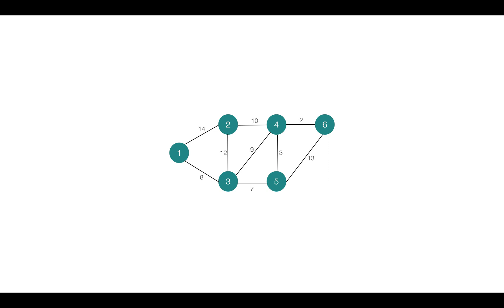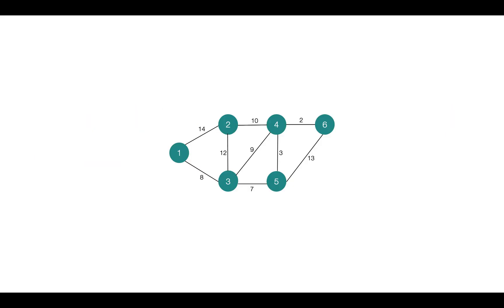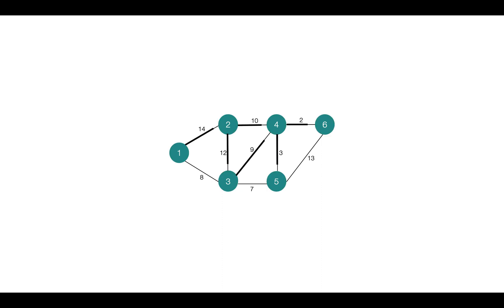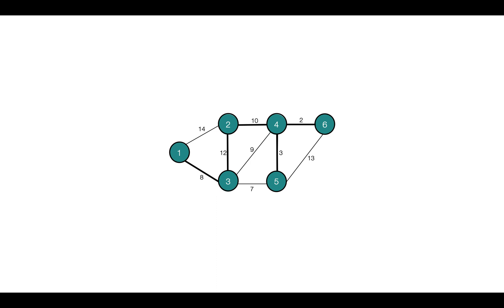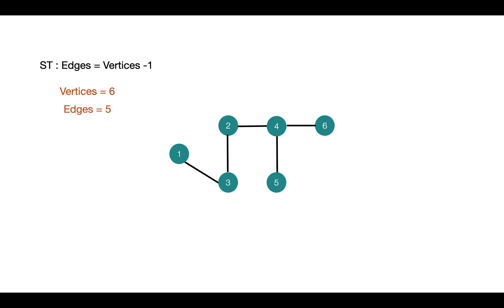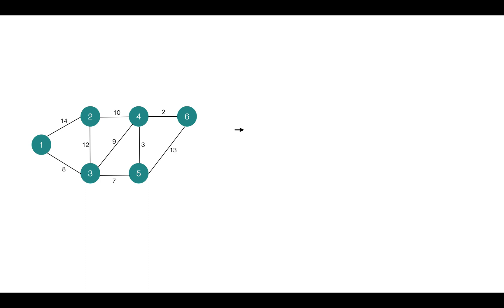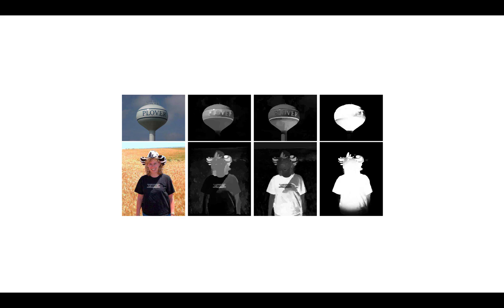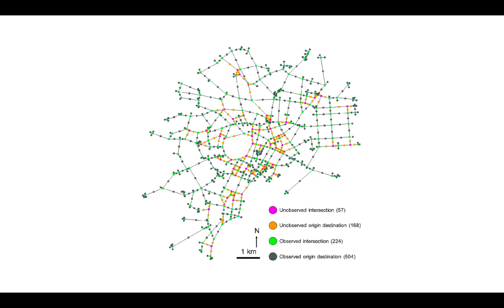Minimum Spanning Tree | MST | Data Structures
Minimum spanning tree (MST) is a tree that connects all of the nodes in a graph with the minimum total weight of edges. MSTs have many practical applications, such as in face detection, image recognition, object detection, and network routing.
In this video, we will learn what MSTs are and how they are used. We will also discuss two common algorithms for finding MSTs: Prim's algorithm and Kruskal's algorithm.